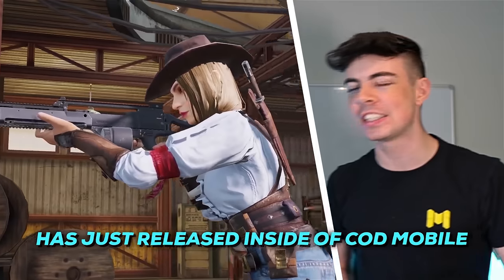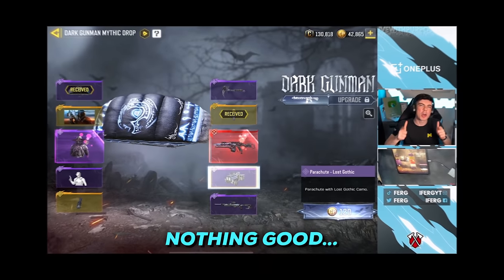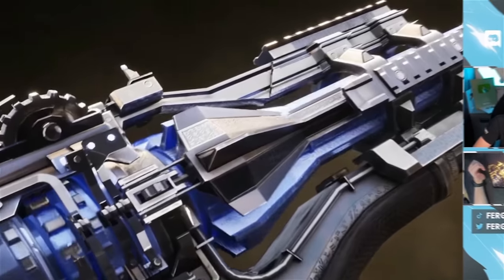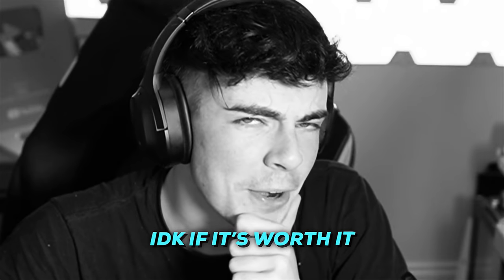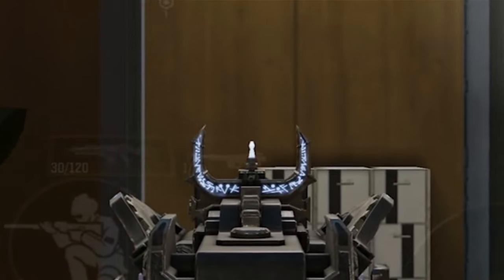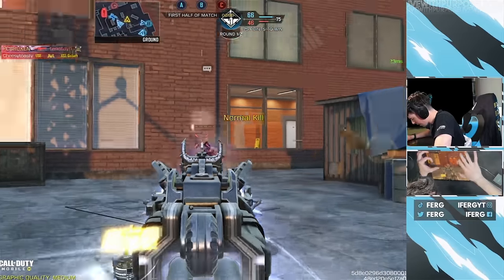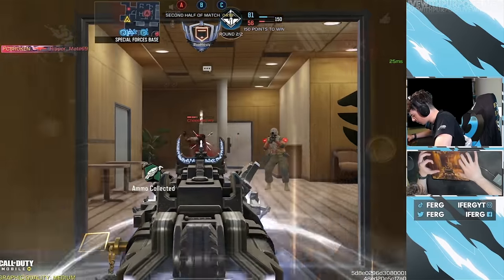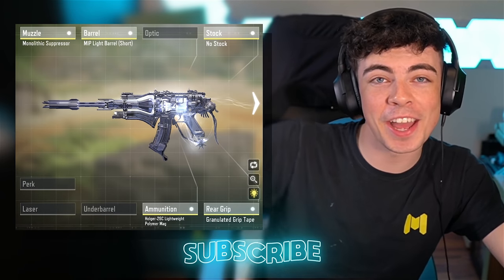THE HOLGER IS THE BEST GUN in COD Mobile… ($400 MYTHIC)